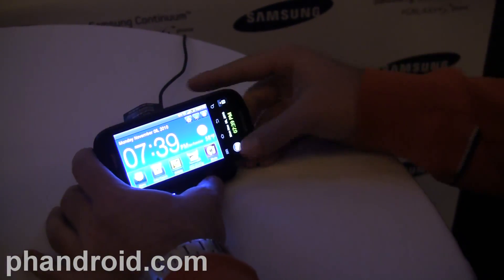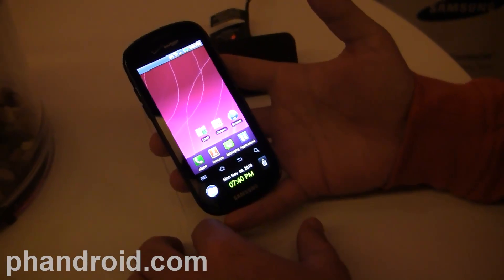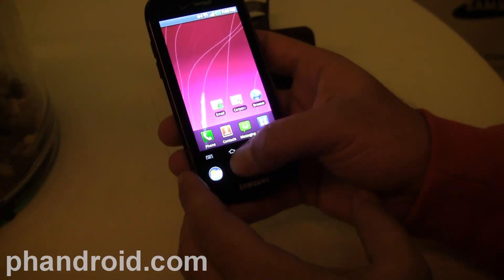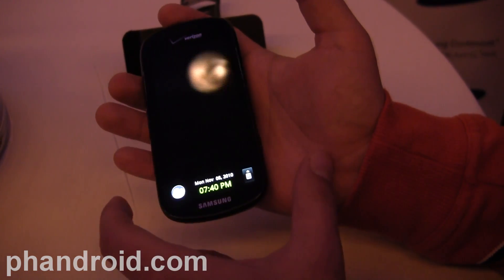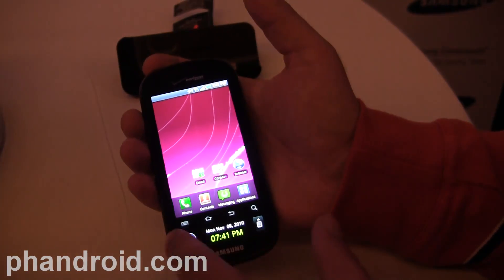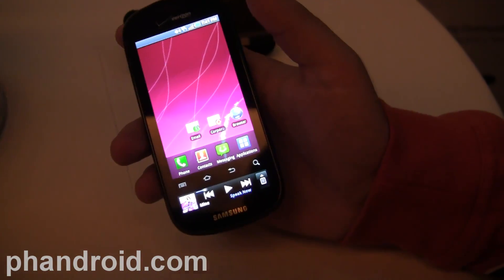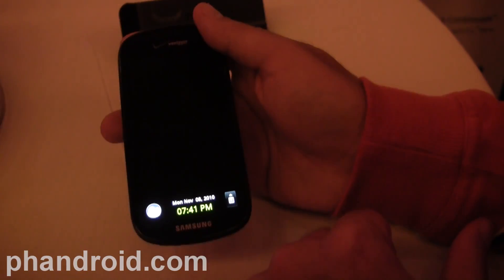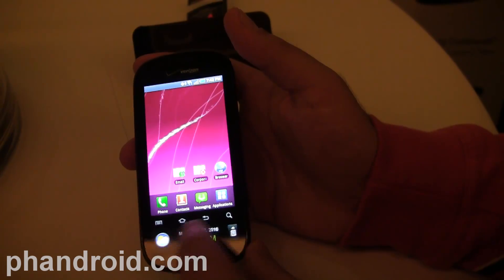Samsung Continuum Hands-On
The Samsung Continuum is like any other Galaxy S phone except this one has a 3.4 inch screen with a secondary 1.4 inch screen below the main buttons, providing a "widget" area for critical information. Available only on Verizon Wireless.